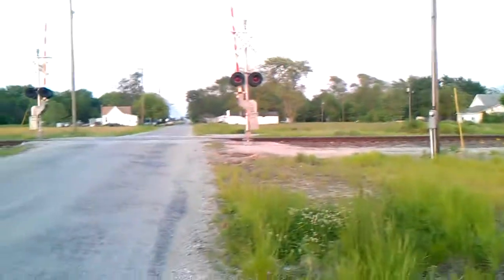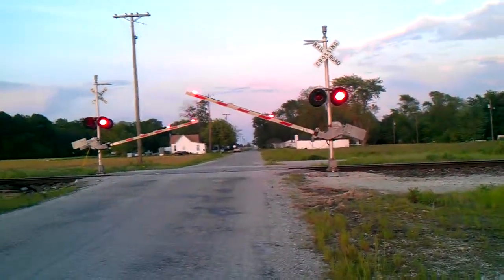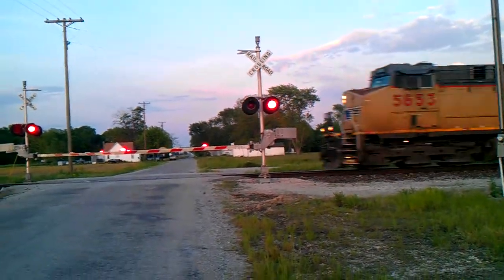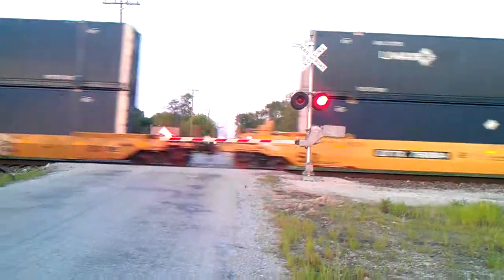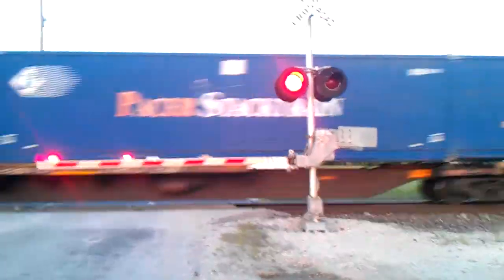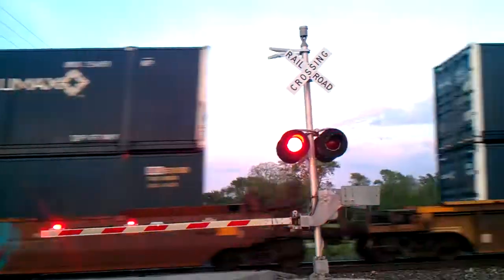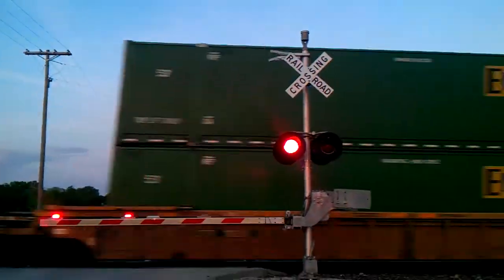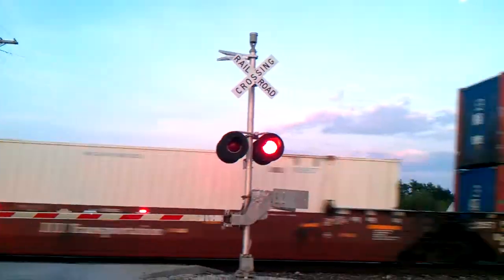Union Pacific 5653 Freight train goin through Rural Saint Elmo Illinois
this video was filmed at 7:57 pm cdt the train  was a Union Pacific freight train and i said 5853 because the train was moving so fast it distorted the numbers on the engine so it looked like it said 5853 when it was 5653 havent made a train video from this crossing in a month so i hope u enjoy this video if you did leave a like and good comment subscribe for more videos i saaid 5853 when i meant 5653